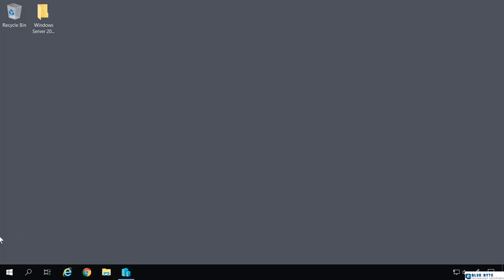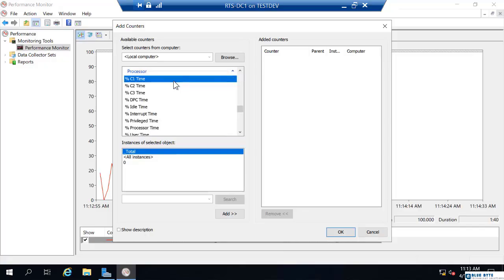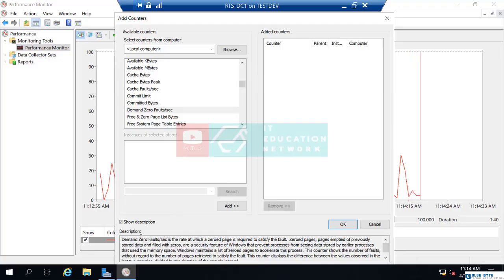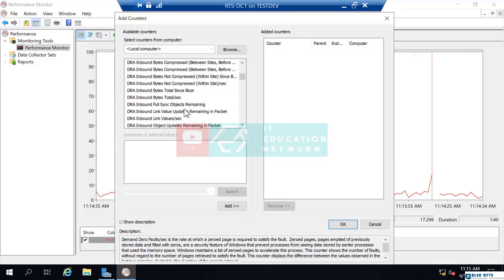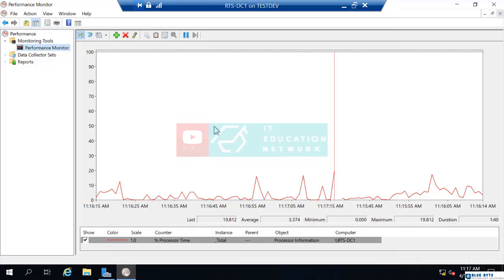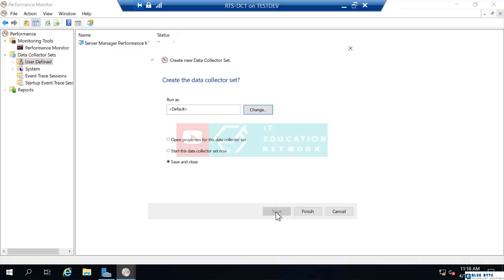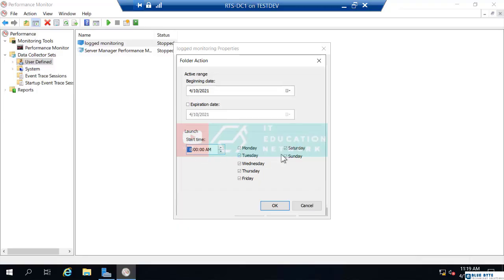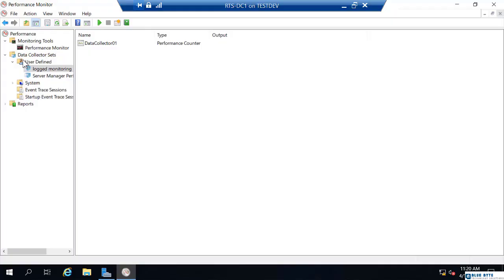Windows Server 2019 Administration - 203 - Performance Monitor and Data Collector Sets